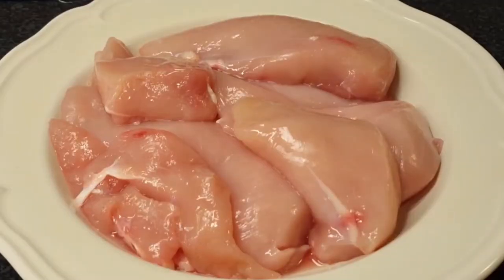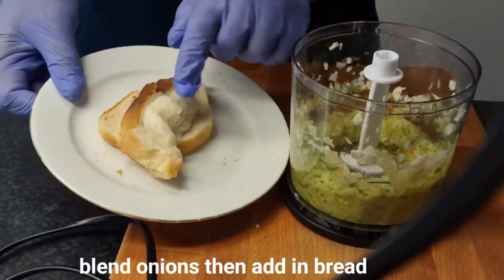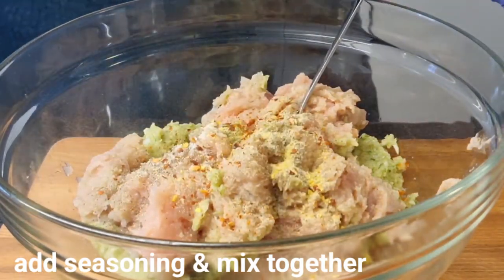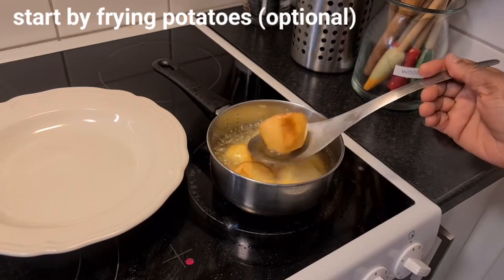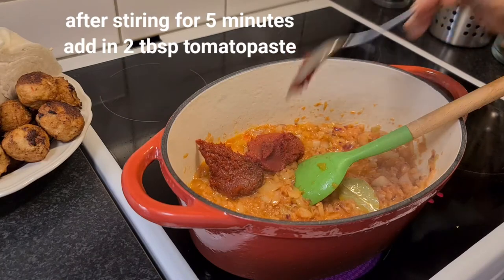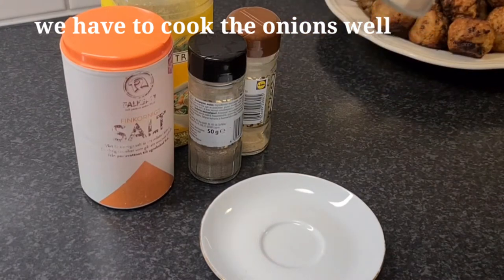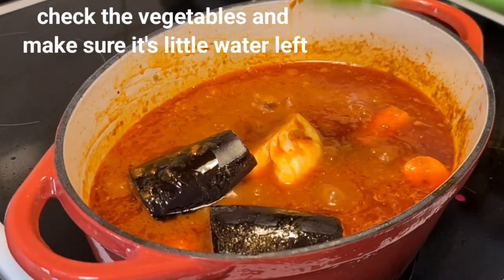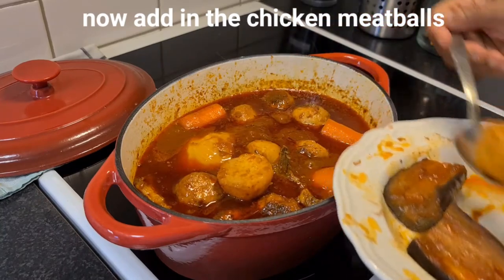💕Juicy Chicken Ball || Chicken Meatballs Stew || Homemade Meatball Recipe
Hi, guys! Today's recipe is Juicy Chicken Meatballs Stew. Meatball is always in our menu. Today, I will
show you how to make delicious juicy meatballs at home. And you will learn grave making. Stay

👋Hope you guys will love this video & Please Like | Comment | Share |

🪹INGREDIENTS :
1500g chicken breast
2 white onions
1 red onion
1 whole carrot
1 slice cabbage
1 whole garlic
1 spring onion
2 cups cooking oil
1 whole garden egg
4 cups basmati rice
3 tbsp tomato paste
2 bay leaves
1 tin tomato
SEASONING :
1 tesp all-purpose seasoning
1 tesp garlic pwd
1 tesp black pepper
1/2 chilli flakes

👉Timecode :
00:00 -intro
00:27 -ingredients
01:35 -chicken breast
02:24 -onion & garlic blend with chicken
05:07 -add seasoning
06:41 -making ball
08:30 -make gravy
14:37 -adding balls
16:32 -outro

 💯Justina's Kitchen offers the best quality recipes you can easily make at home. If you
want to learn how to cook, or just need dinner, lunch or breakfast ideas for your family,
this channel is for you. Stay with me and support me